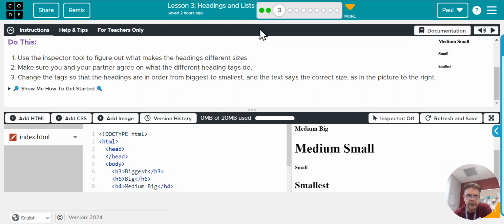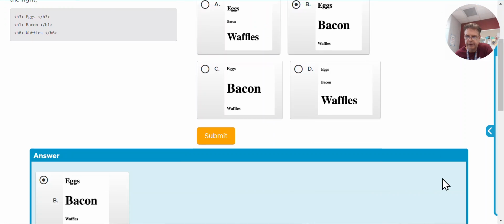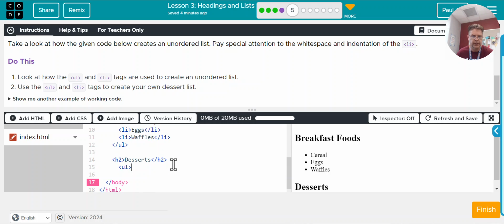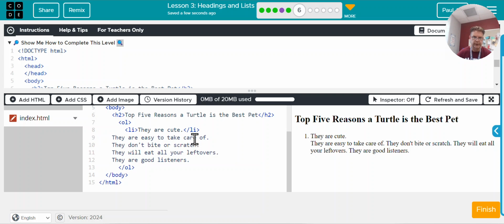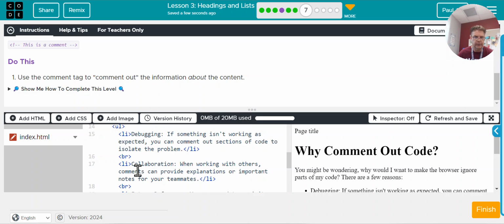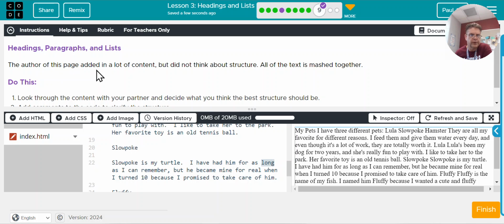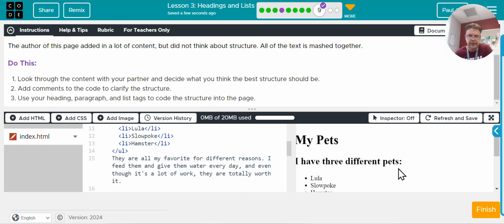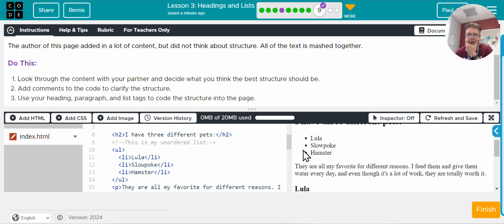Code.org Unit 2 Lesson 3 pt 2 Headings and lists - Dr. Paul Borosky, MBA.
Hey All,
Dr. Borosky back at you with another fun filled video for code.org. Specifically for Unit 2 Lesson 3 which is HTML Headings and lists.   Enjoy!